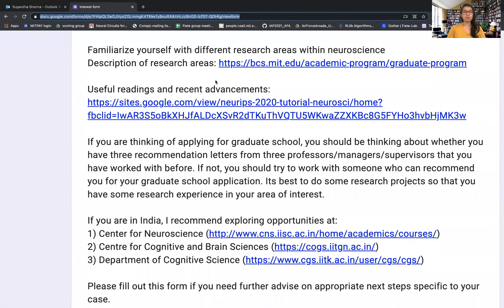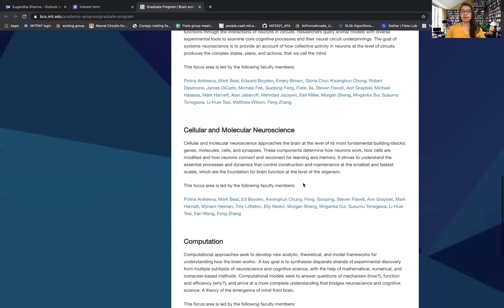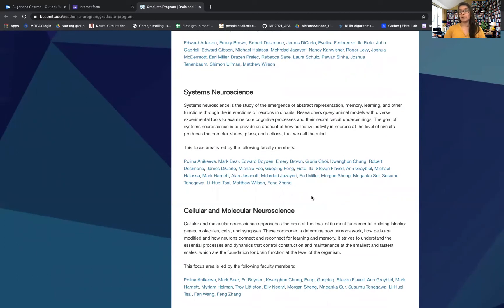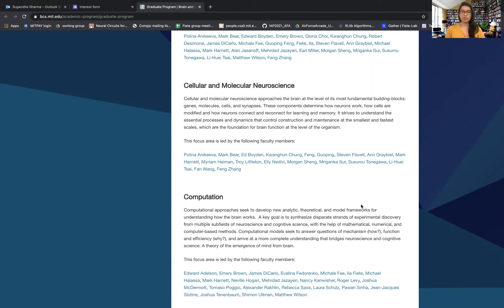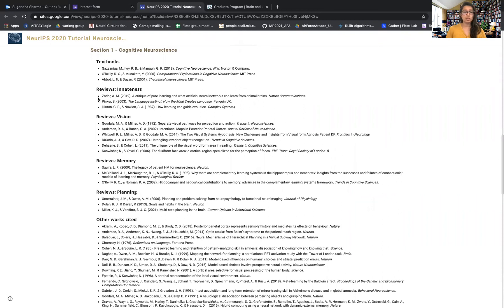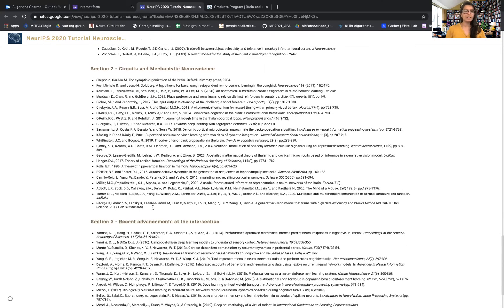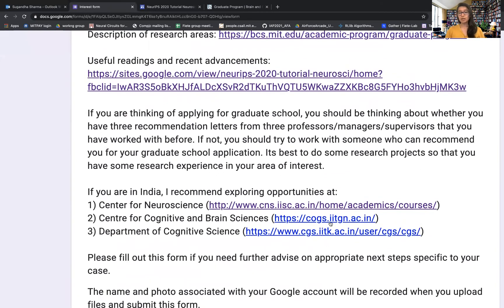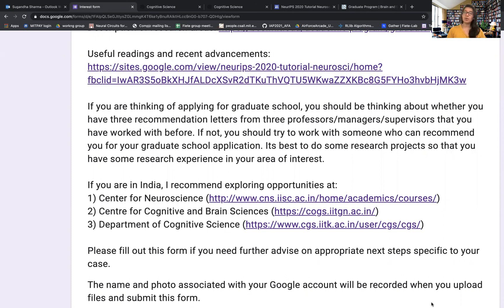Neuroscience/Cognitive Science in India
If you are here because you are interested in the field of neuroscience/cognitive science, and would like to enter the field. Here are my suggestions for you.

If you are thinking of applying for graduate school, you should be thinking about whether you have three recommendation letters from three professors/managers/supervisors that you have worked with before. If not, you should try to work with someone who can recommend you for your graduate school application. Its best to do some research projects so that you have some research experience in your area of interest.